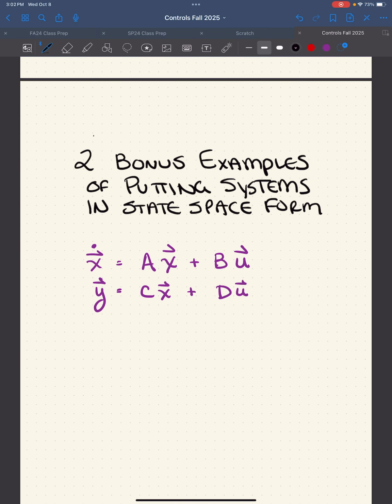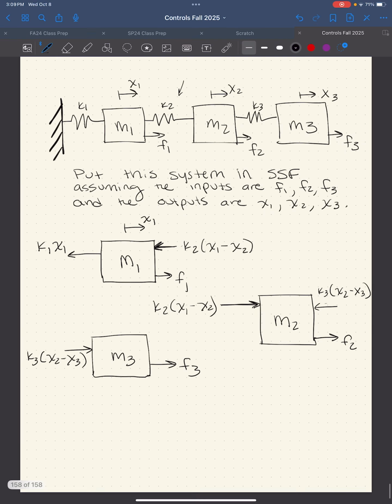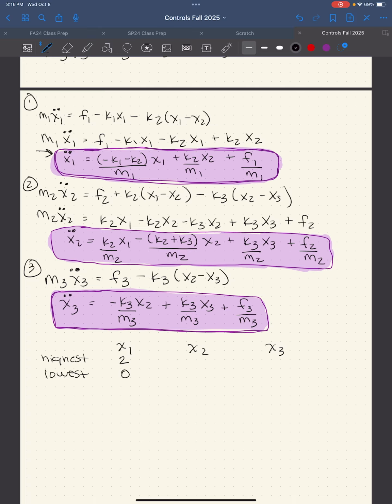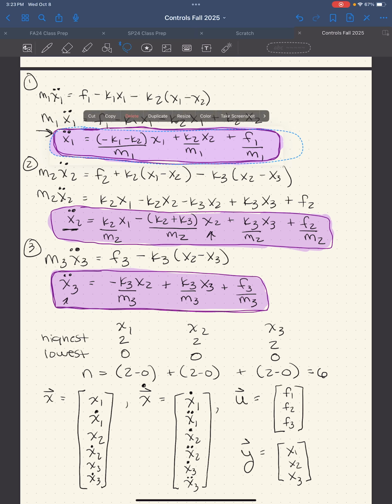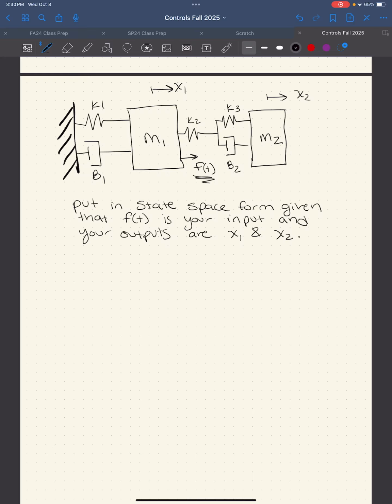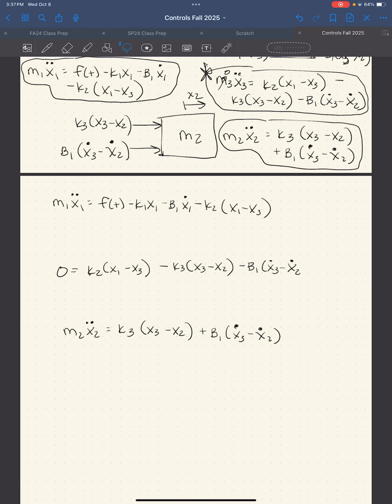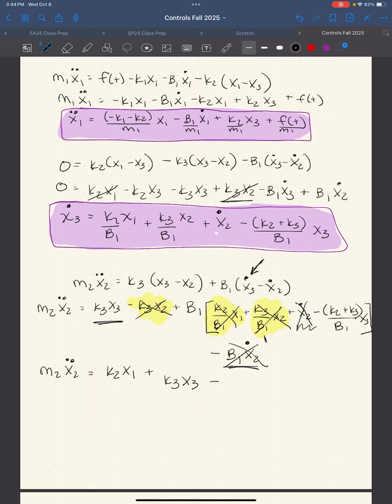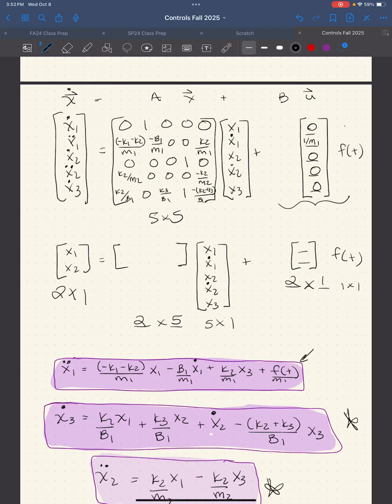Controls: Extra State Space Practice Problems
Here I work through two example problems for putting translational mechanical systems into state space form.